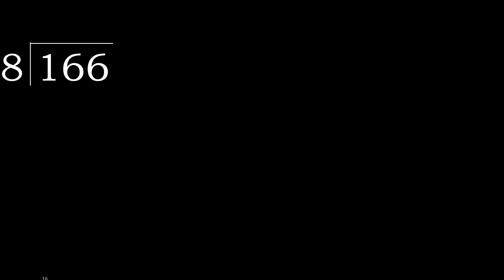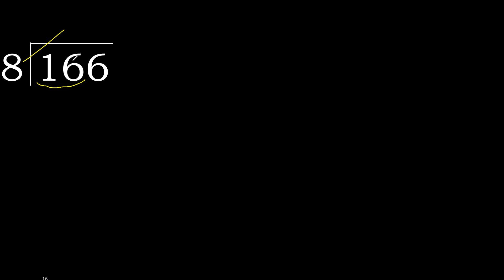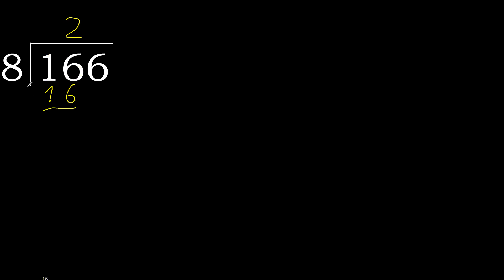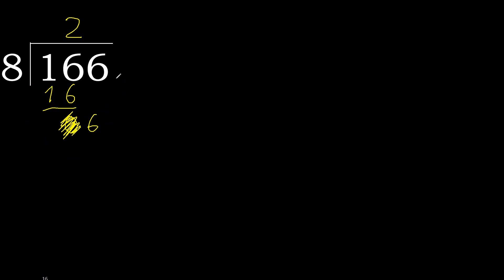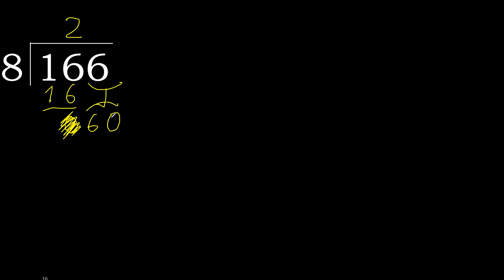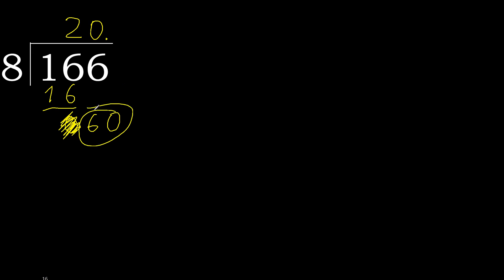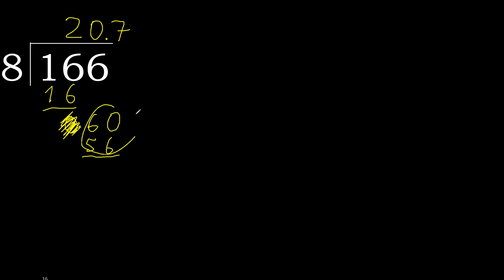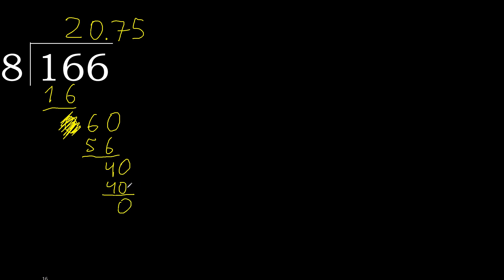Divide 166 by 8 , decimal result . Division with 1 Digit Divisors . How to do